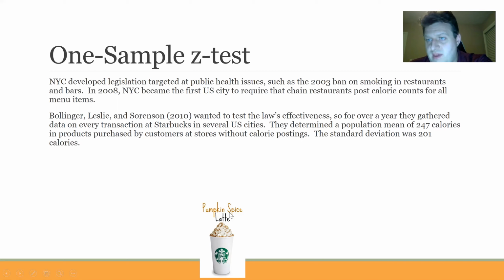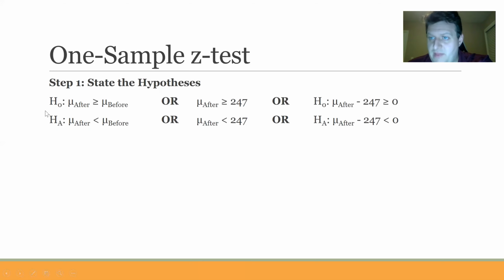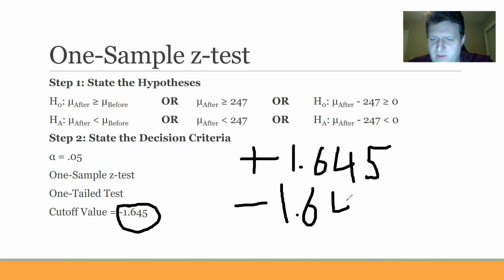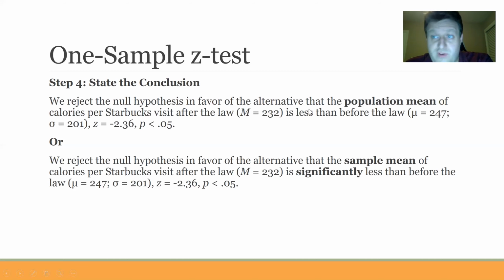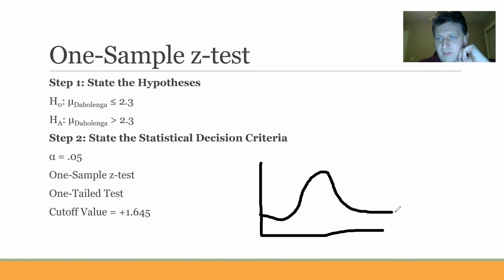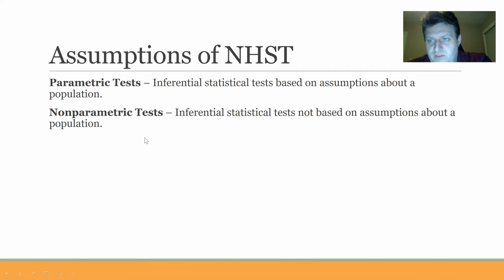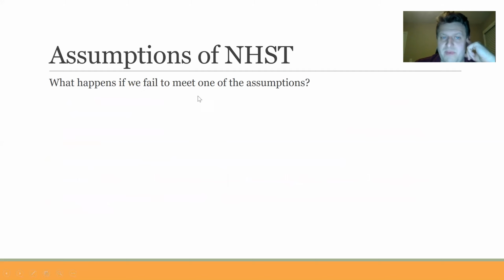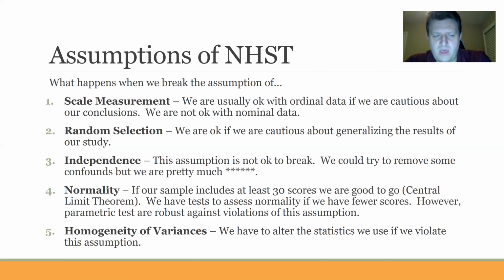One Sample z test (Part 2)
One-Sample z-test examples and assumptions of parametric tests.